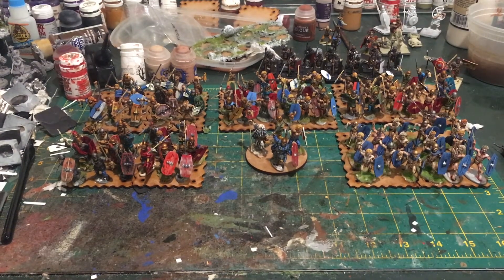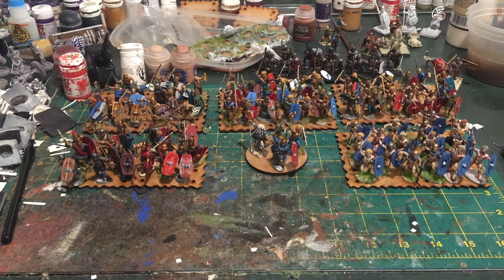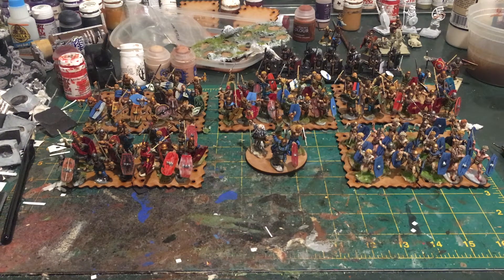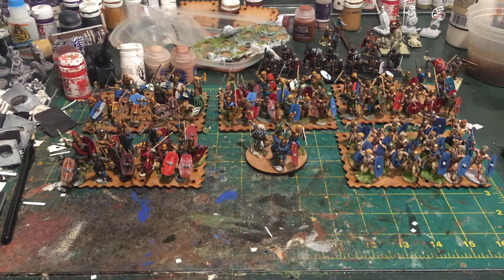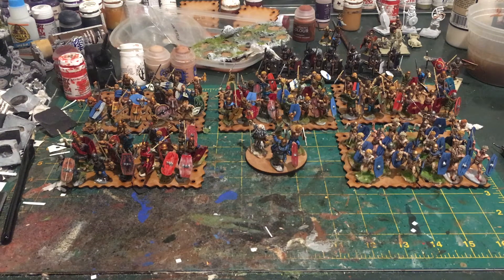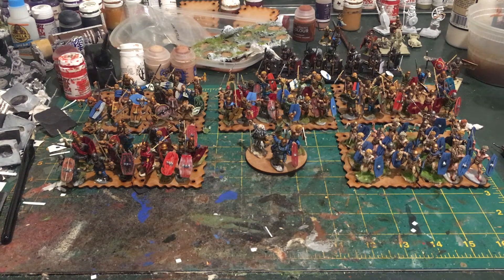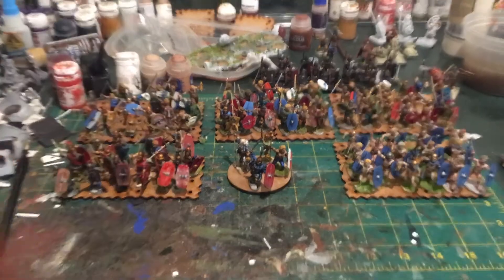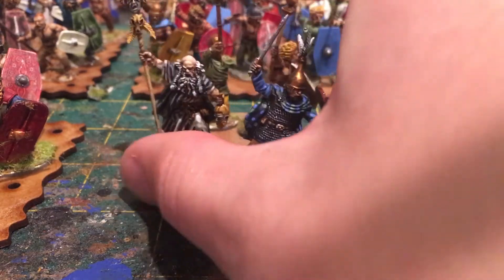Briton Bonanza: Countdown to Carnage Vlog II